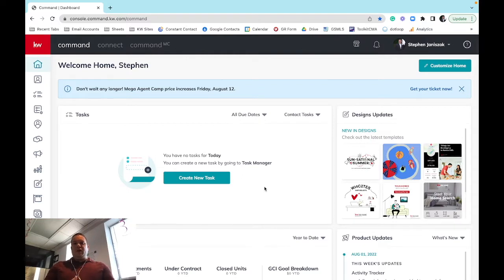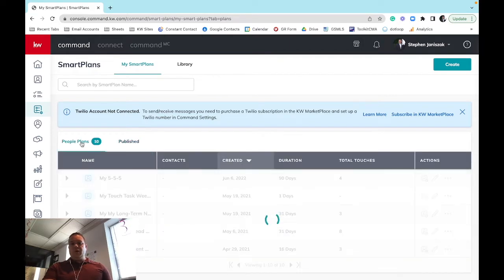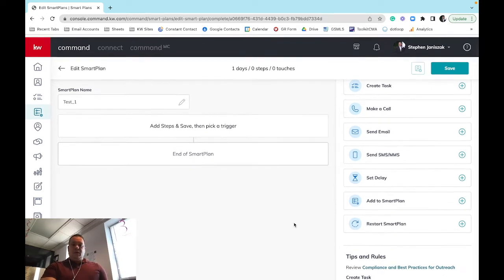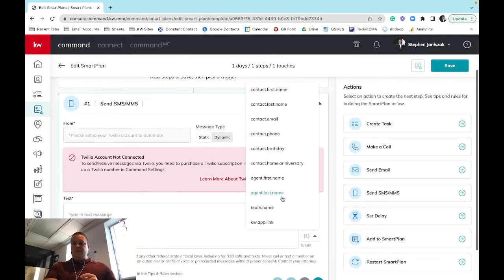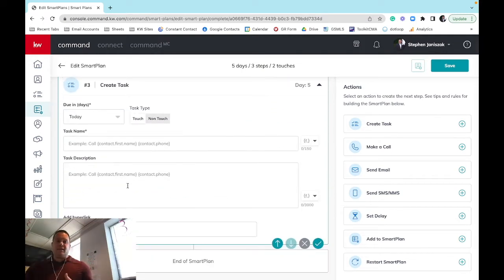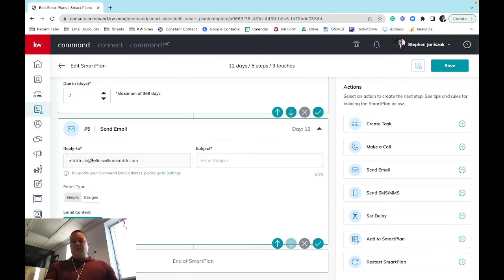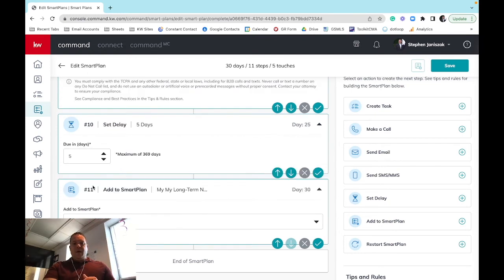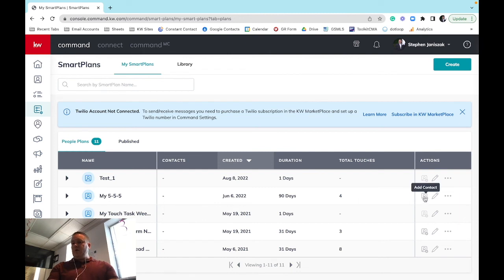Create Your Own Custom Smart Plan in KW Command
In this video, I walk you through how to create your very own custom smart plan in KW Command.

Smart plans are an intuitive and effective way to reach your clients automatically using text messages, emails, and reminders to contact your clients on a regular basis.